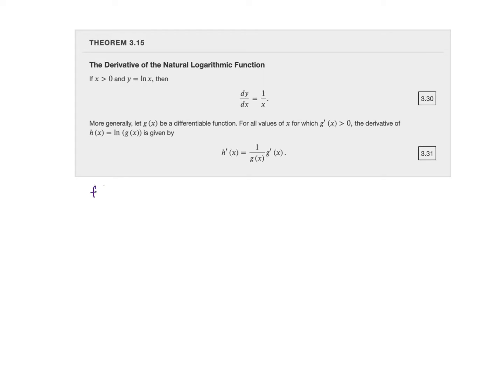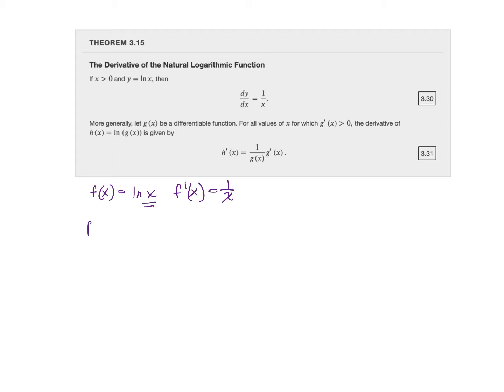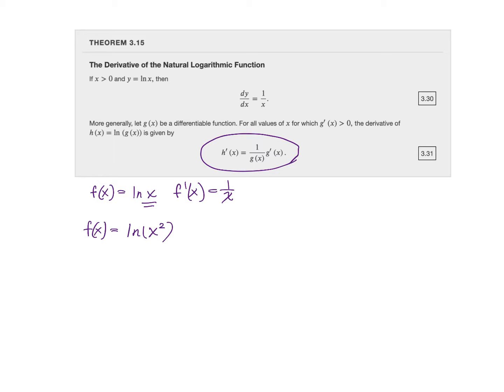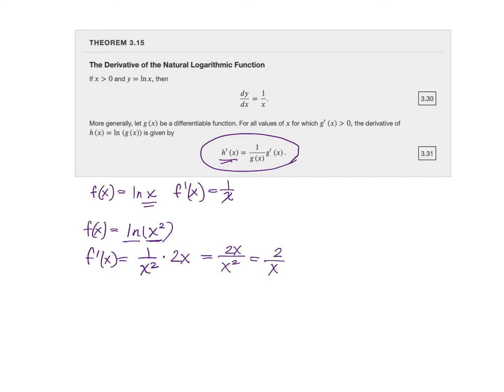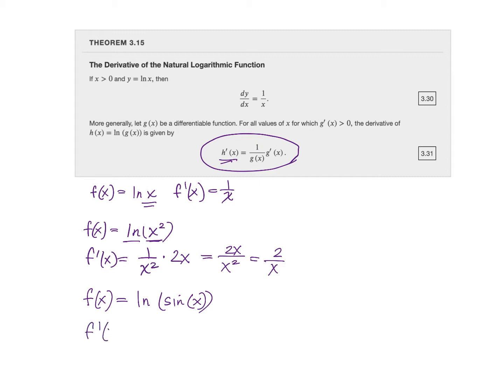Derivatives of Logarithmic Functions